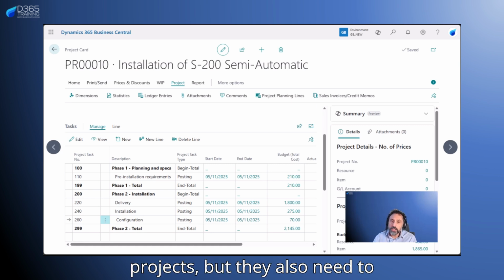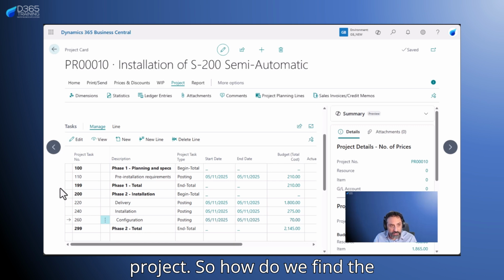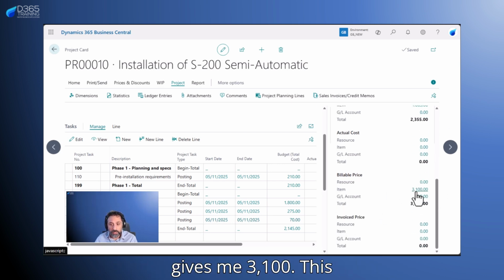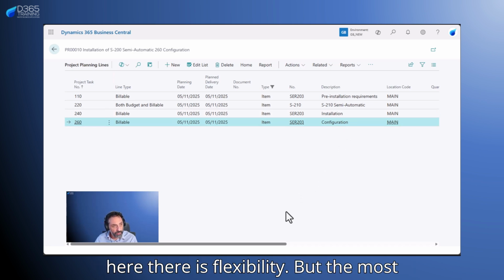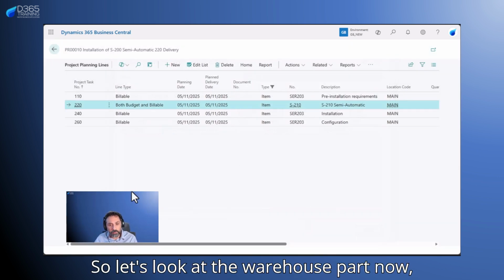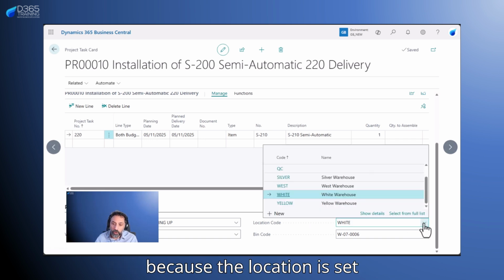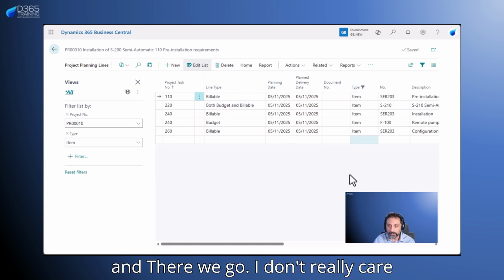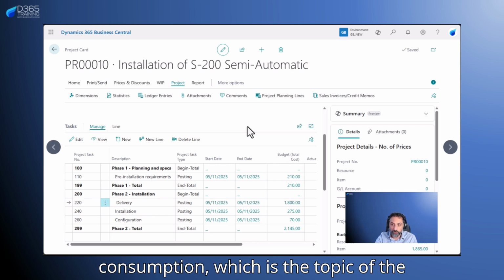Lesson 1: Intro and use cases